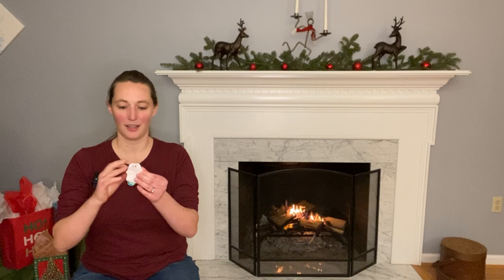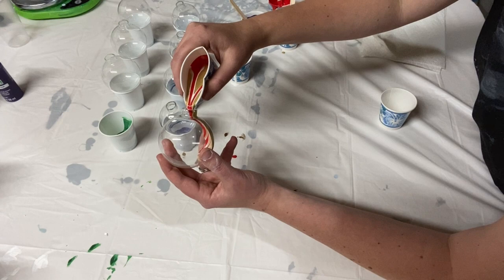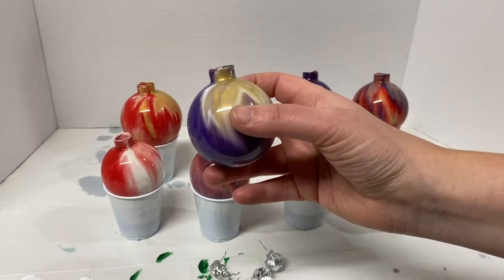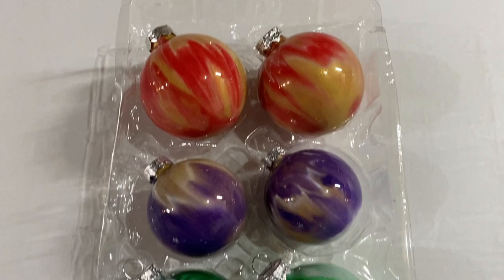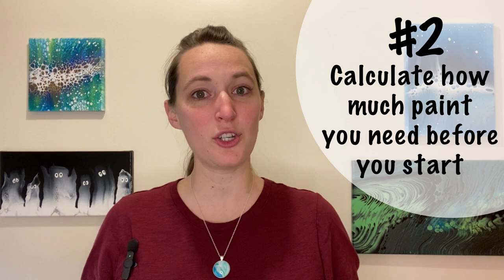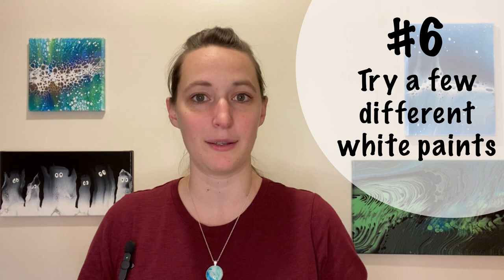Let’s Talk Fluid Art Episode 3 ~ Interview With The Painted Dreamer, Giveaway, And More!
It’s time for me to share some of my best tips about fluid art, and give away some more free stuff! Come join me in this cozy holiday show that’s all about acrylic pouring! Here’s some of the fun that’s coming up in this episode:

👻 Ghosts of Paintings Past: Today I’m spotlighting my Christmas ornaments tutorial.

📹 Interviewing @ThePaintedDreamer! Jodie shares her background, inspiration, and best advice for painters and YouTubers.

👩🏻‍🎨 Let’s Talk Fluid Art: Today I’m sharing my best tips for acrylic pouring, as well as answering YOUR questions!

🎁 Giveaway: I’m giving away a 36-pack of mica powders from Let’s Resin! These are really fun to use in bloom pours or for creating your own metallic paints. Here’s how I mix them for pouring

Come back next Thursday for Episode 4 - I’m doing this show every Thursday in December!

I LOVE the mica powders from Let’s Resin, especially the color-shifting chameleon powders. Want to try some?

New tutorials every Monday!